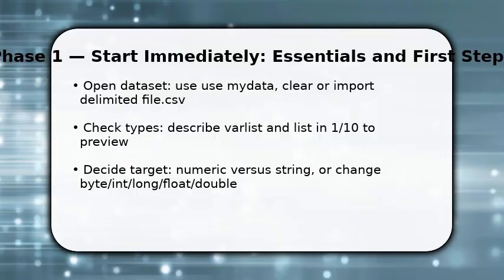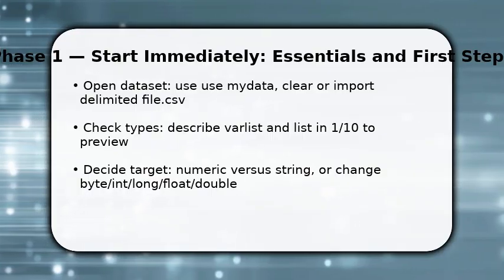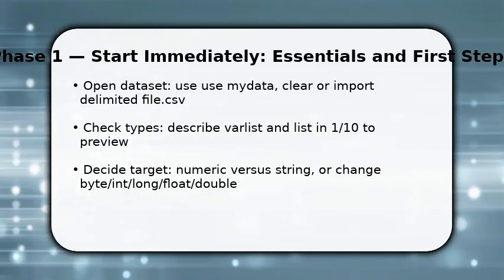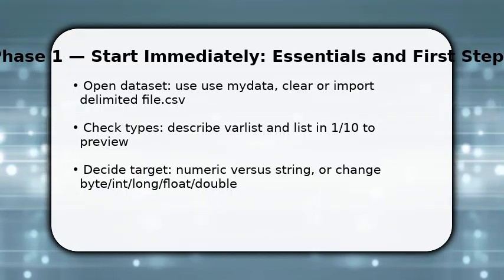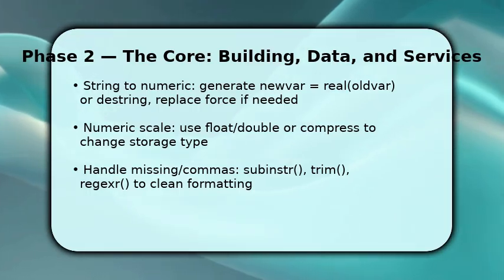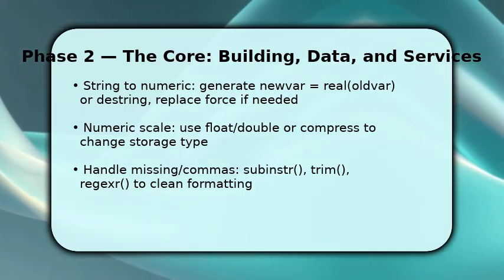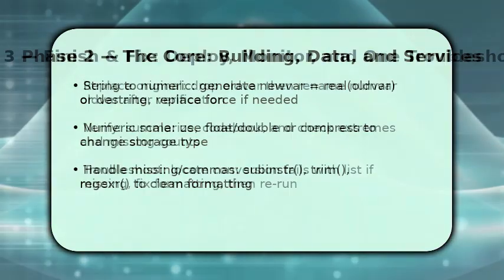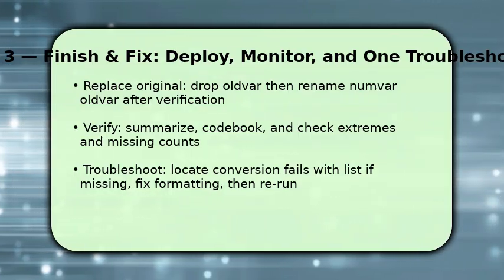How to Change Variable Type in Stata - Step by Step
How to Change Variable Type in Stata - Step by Step | 🔒 Surfshark VPN Deal — Stay private and secure. $1.99/mo + 3 Months Free ▸

In this tutorial, we guide you through the process of changing variable types in Stata. From understanding why data type conversion is essential to executing transformations with precision, learn step-byzymethodically how to alter variables from one form to another.

Stata, variable change, data transformation, type conversion, step by step guide, manipulating Stata variables, changing variable types in Stata, stata data type modification